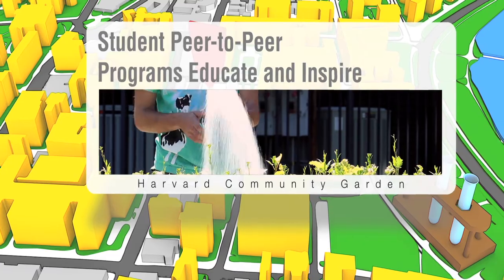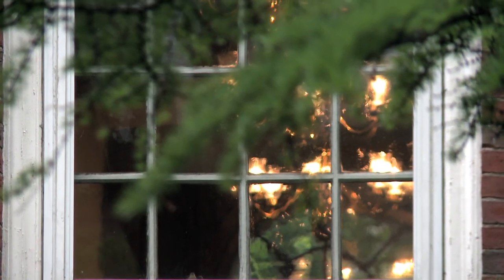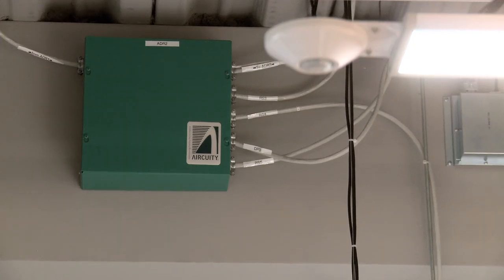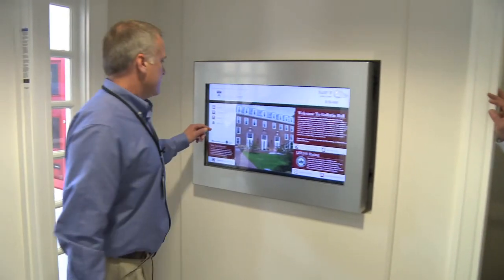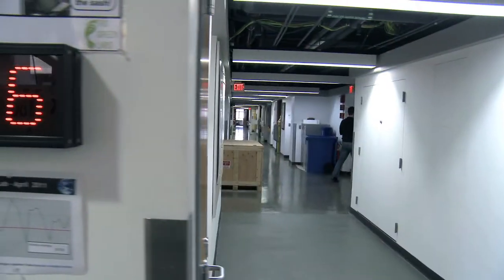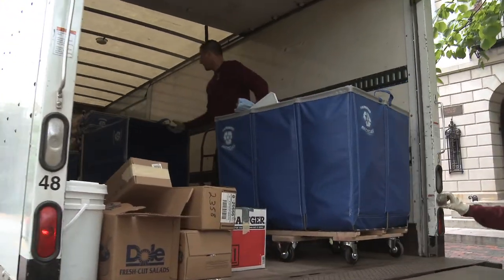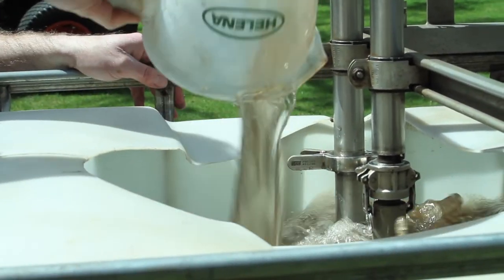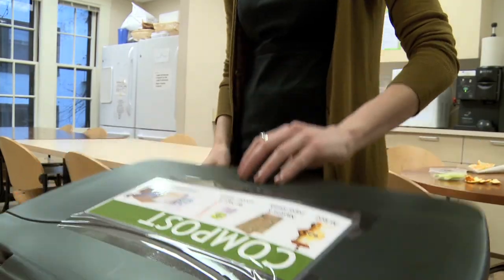Sustainability at Harvard: We are a living lab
A video tour through five case studies of sustainability at Harvard, including:
* Student Peer-to-Peer Programs Educate and Inspire
* Innovative Solutions that Serve as Models for Other
* Greener, Healthier, More Efficient Buildings
* Rethinking Campus Operations
* Building a Culture of Sustainability